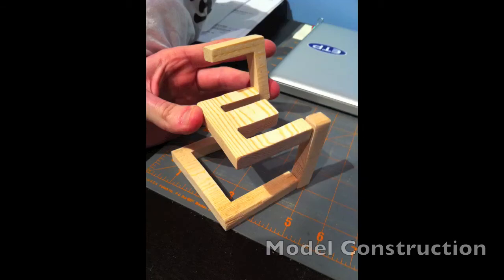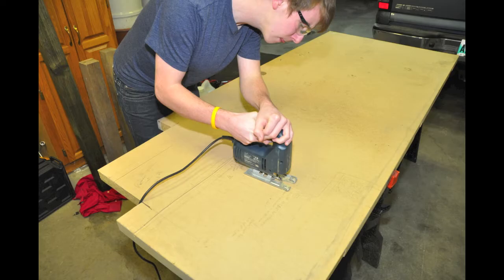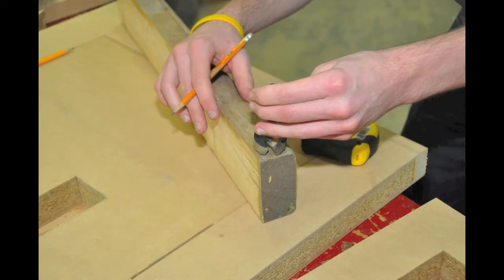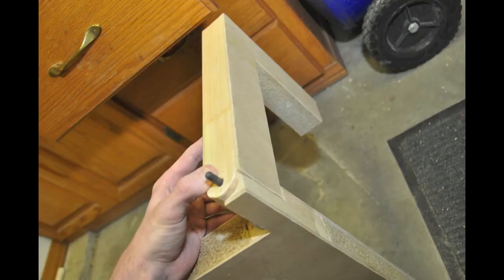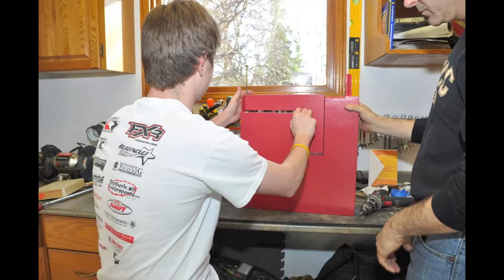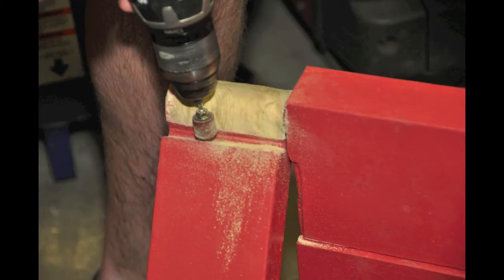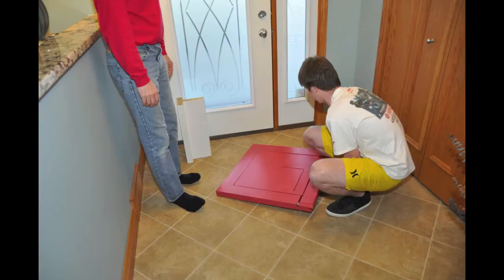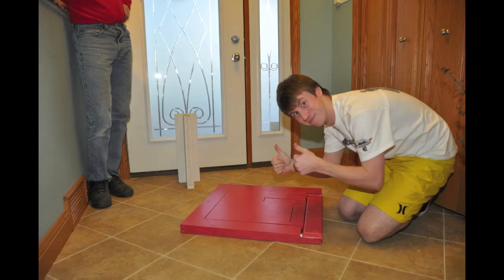EVDS 1600 - The Folding Chair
Intro to Environmental Design 1600 - Project #3
The Folding Chair (for Glenn Gould)

Evan Taylor

Apr - 2012